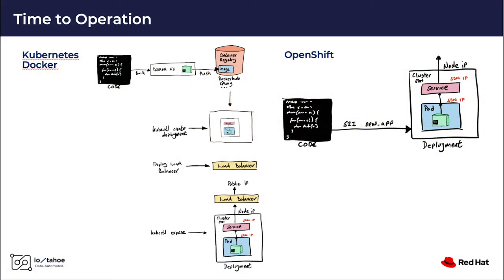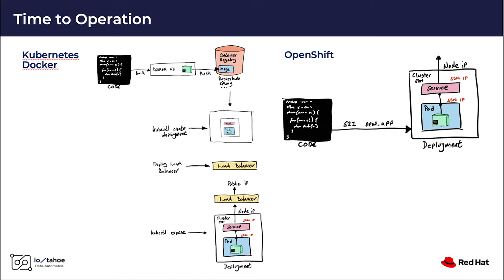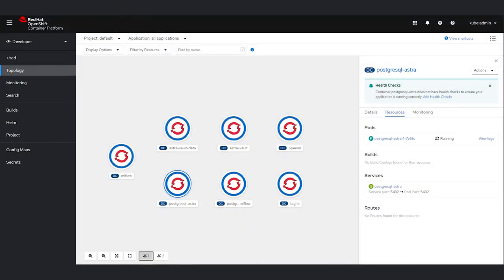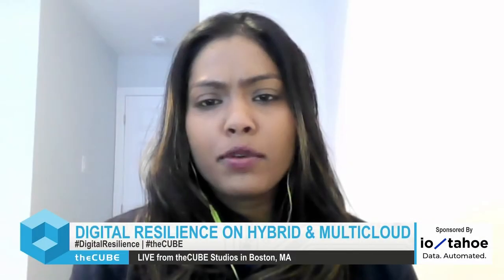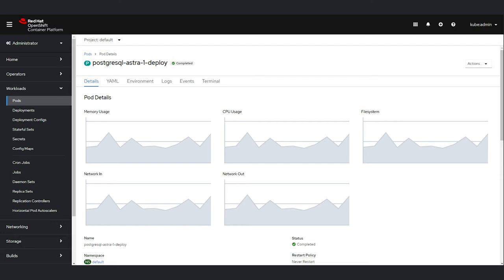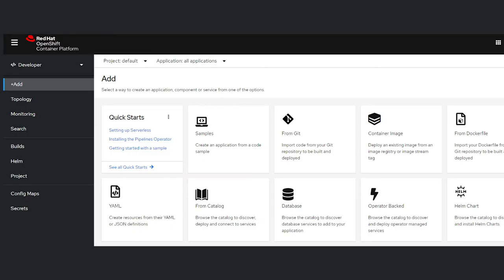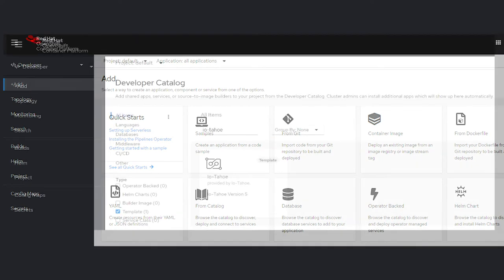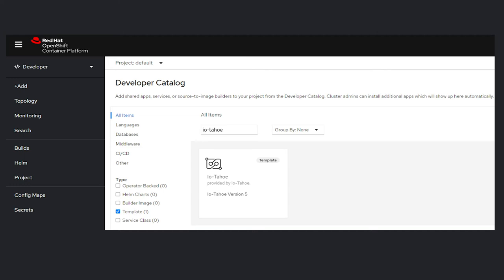Noah Fields and Sabita Davis | Io-Tahoe Enterprise Digital Resilience on Hybrid & Multicloud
Noah Fields, Data Operations Sales Engineer, Io-Tahoe and Sabita Davis,  Enterprise Account Executive,  Io-Tahoe Joined Dave Vellante for Io-Tahoe's Enterprise Digital Resilience on Hybrid & Multicloud

When it comes to achieving enterprise digital resilience on hybrid and multicloud platforms, enterprises are confronting a tall order.

This was one of several conclusions drawn from a survey compiled last year by 451 Research. The firm contacted over 1,200 global IT decision makers in 2020 and found that while the journey to hybrid and multicloud was clearly in process, organizations were grappling with a number of operational challenges. These included a notable immaturity in resiliency strategies and a data point that 65% of respondents lacked a management plan for hybrid deployment.

“Customers continue to struggle with data operations and getting time to insight and time to value,” said Dave Vellante, co-founder and chief research officer at Wikibon and host of theCUBE, SiliconANGLE Media’s livestreaming video studio. “A critical problem is complexity. Cloud is helpful, but when you try to scale rapidly, other blockers beyond the infrastructure come into play.”

SiliconANGLE Media will address these and other challenges on Jan. 27 through a broadcast of the latest installment of Io-Tahoe LLC’s data automation series: “Enterprise Digital Resilience on Hybrid and Multicloud.”

Industry experts from Red Hat Inc. and Happiest Minds Technologies Pvt. Ltd. will discuss best practices for managing data across hybrid cloud and multicloud IT environments. Learn how to navigate your journey to hybrid and multicloud platforms for your data and business applications, and gain insights on the latest Io-Tahoe data automation technologies and how the platform’s capabilities are transforming business data security issues globally.

Resilience for IT operations is not a new concept, but it took on added importance when businesses were suddenly confronted with a massive scale-up of work-from-home infrastructure at the onset of a global pandemic last year.

“Adapting the style of governance to fit the context is a trend that we’re seeing,” said Ajay Vohora, chief executive officer of Io-Tahoe, during an interview with theCUBE last year. “It’s trying to allow background processes to understand what changes are happening with data over time.”

Automation plays a key role as well. A study from 451 Research in 2020 found that the leading cause of outages, after hardware failures, was human error.

In October, Io-Tahoe launched a new “smart data” partner program to provide machine learning-driven automated data discovery, mapping, cataloging and deduplication across cloud or on-premises data stores.

“Lack of talent, data quality, governance, compliance and security edicts all create friction and add to the problem,” Vellante said. “A key is automation and injecting machine intelligence into the data lifecycle. This can not only reduce costs, but accelerate time to value by 50-70% or more.”

In addition to governance and automation, IT departments have increasingly focused on security for hybrid and multicloud platforms. This has taken on greater urgency in recent months, as enterprises and governments have dealt with rising ransomware threats and a major breach involving a third-party security software provider.

Businesses that use a mix of public clouds or embrace a hybrid model that includes the use of on-premises infrastructure run the risk of vulnerabilities associated with protecting data at rest or shielding data in motion. One solution will not likely be able to address this level of complexity in a multicloud world, so security practitioners advise a multi-pronged approach.

“IT organizations need to re-evaluate existing security systems and solutions and should focus on implementing a well-rounded multi-layer and multi-level defense strategy while considering the security in the unified communication landscape,” said Suresh Kanniappan, vice president and customer success manager, infrastructure management and security services at Happiest Minds, in a company post. “Awareness campaigns and training for the employees can minimize the possible threats.”

“Resiliency is about ensuring that the actual system state (the number of application instances, for example) matches the desired state at all times, even in the event of failures,” said Fadzi Ushwokunze, technologist and transformative leader, in a post on building application assessments. “Resiliency is the ability of an application, platform, or an entire data center to recover quickly and continue operating even when there has been a major disruption. Ideally, your users would never know there’s been a failure in your stack.”